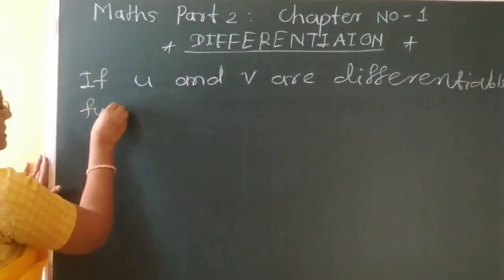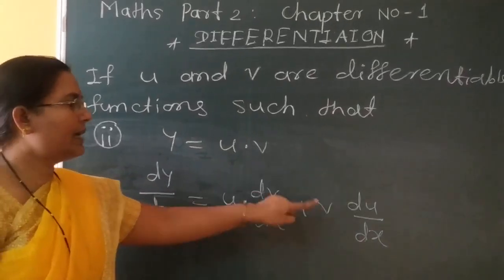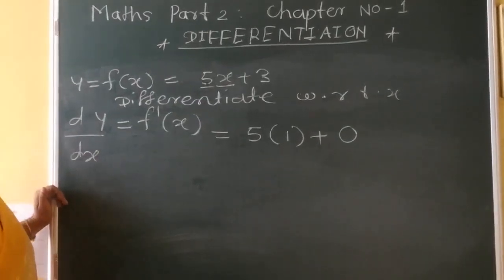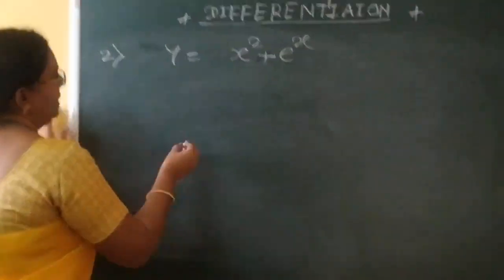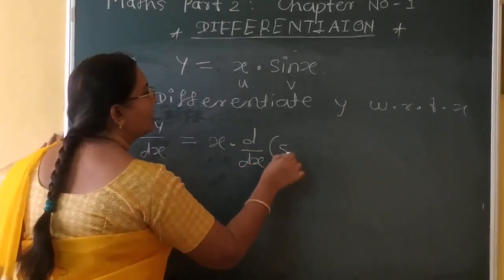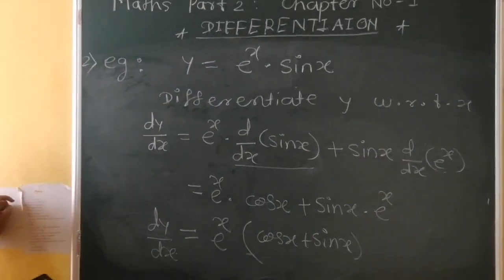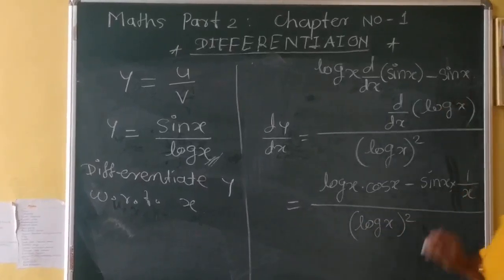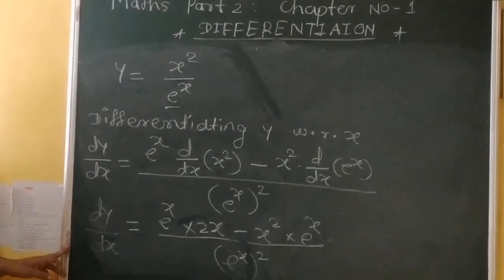Rules of Differentiation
Mahthematics for 12 th std C B Khedgis Coll Akkalkot Solapur